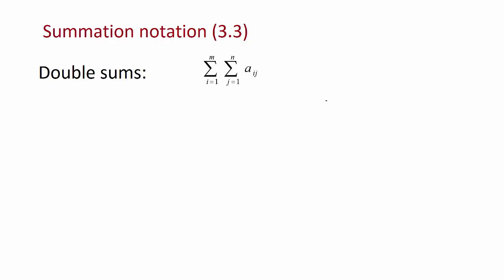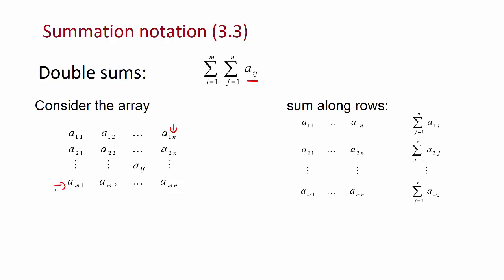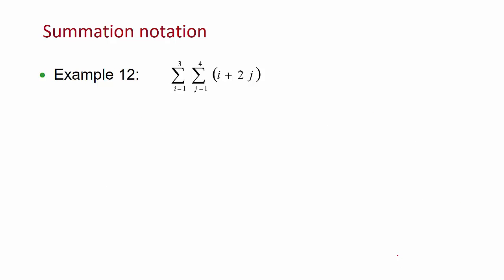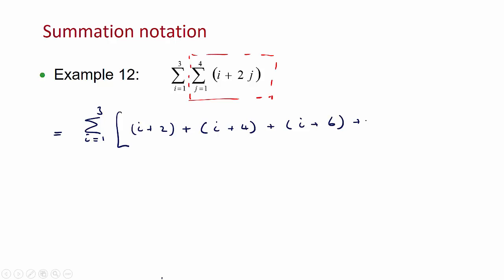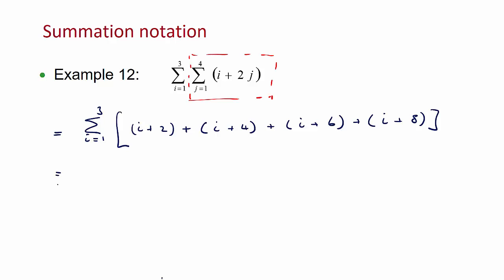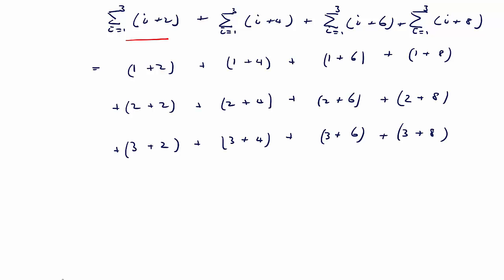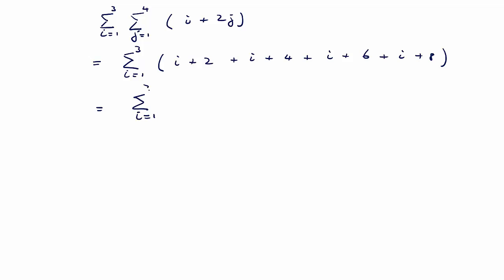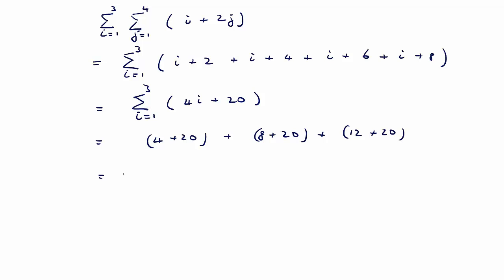Lecture 1 double summation notation